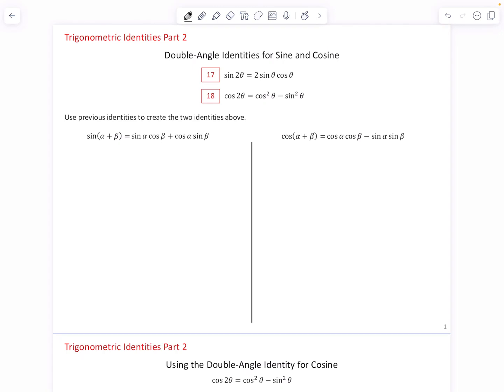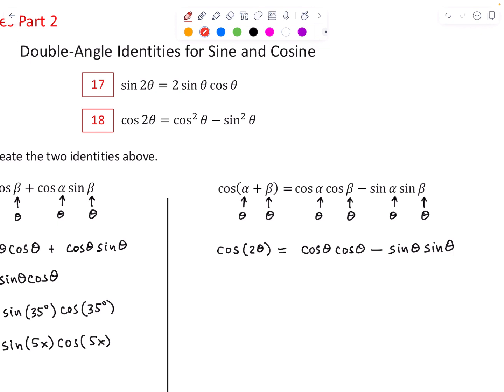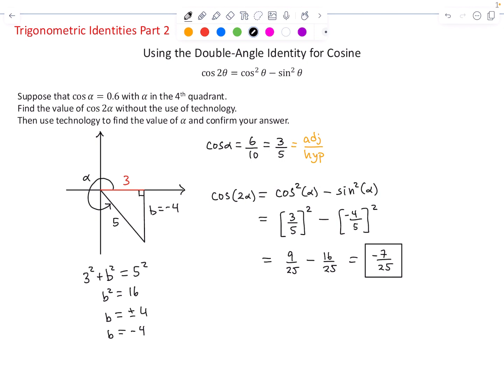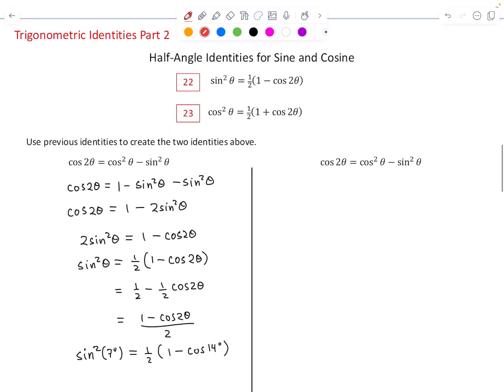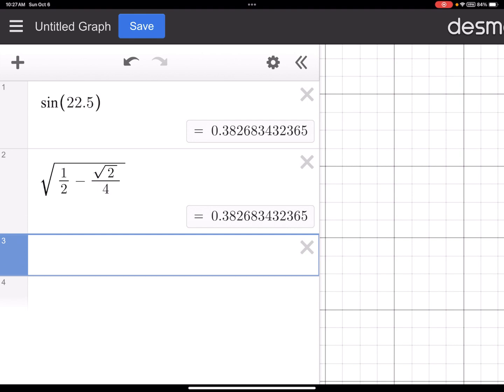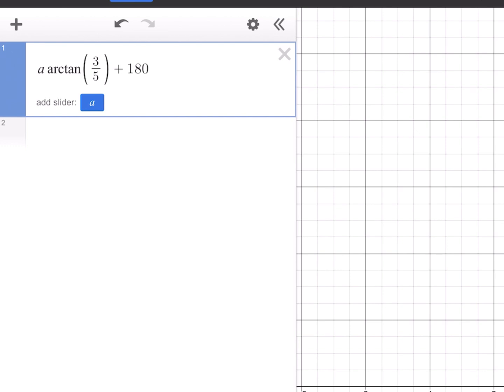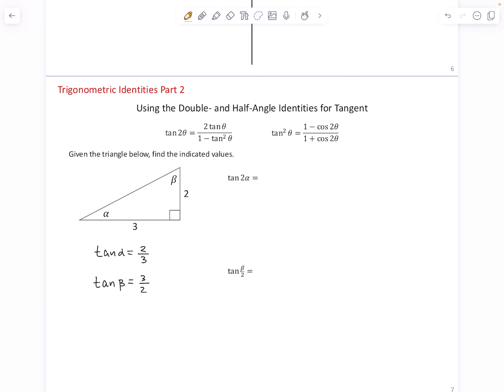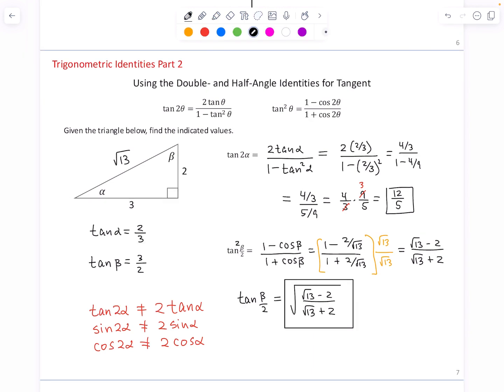Precalculus: Trig Identities Part 2/2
Covers the double-angle and half-angle identities for sine, cosine, and tangent.

0:00 Page 1 Double-angle identities for sine and cosine
3:53 Page 2 Using the double-angle identity for cosine
7:21 Page 3 Half-angle identities for sine and cosine
10:19 Page 4 Using the half-angle identity for sine
11:48 Page 5 Using the half-angle identity for cosine
14:47 Page 6 Double- and half-angle identities for tangent
16:32 Page 7 Using the double- and half-angle identities for tangent